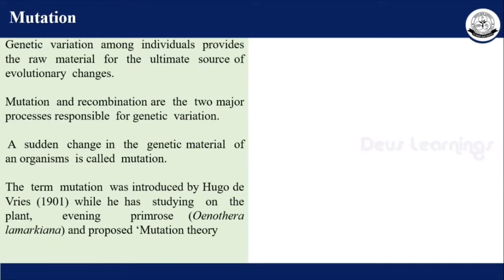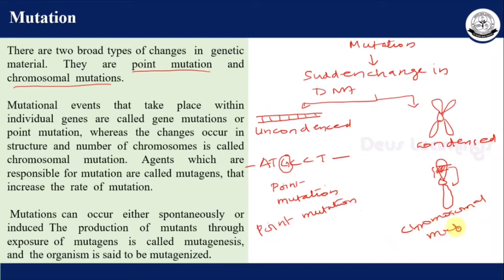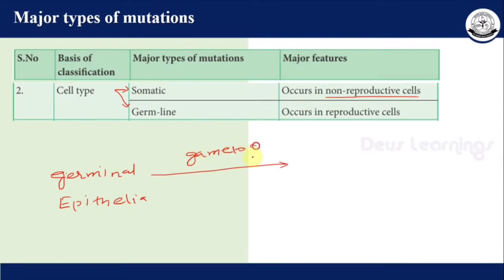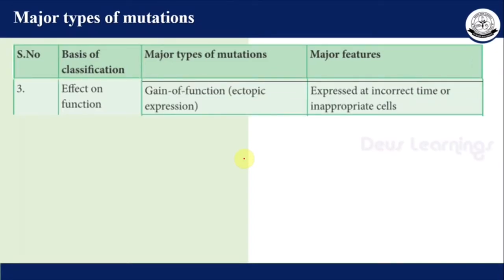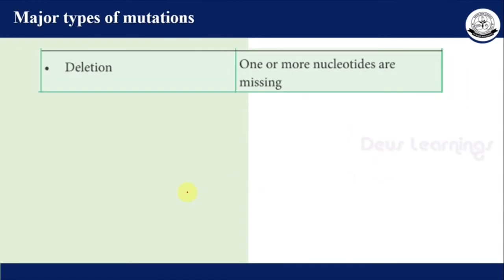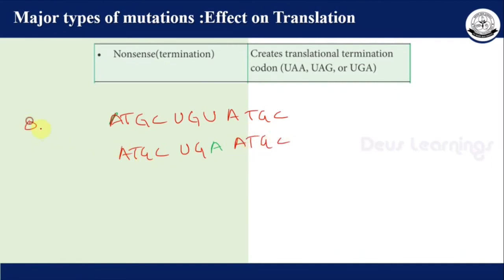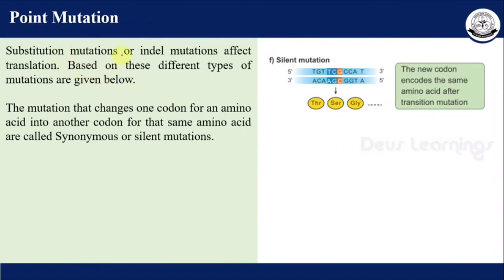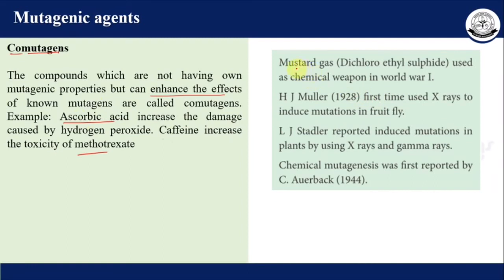XII BOT CHAP 3 Mutation and its Types